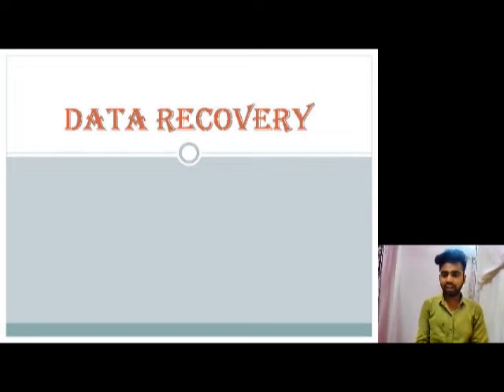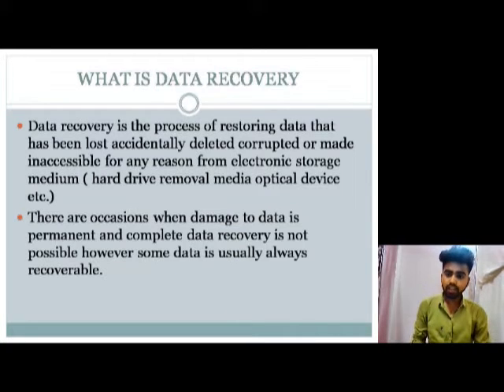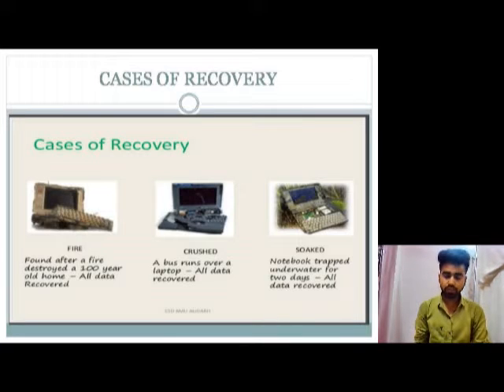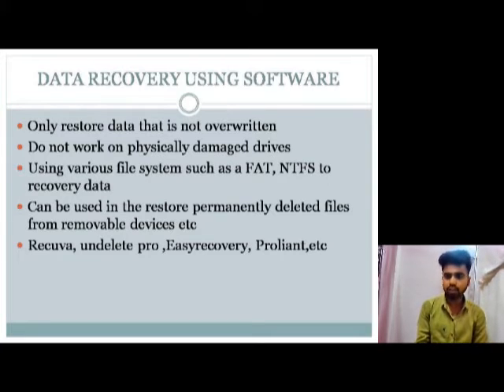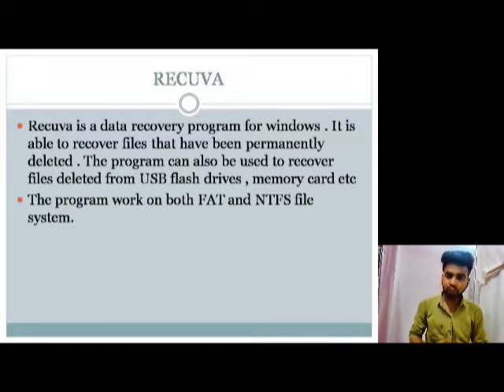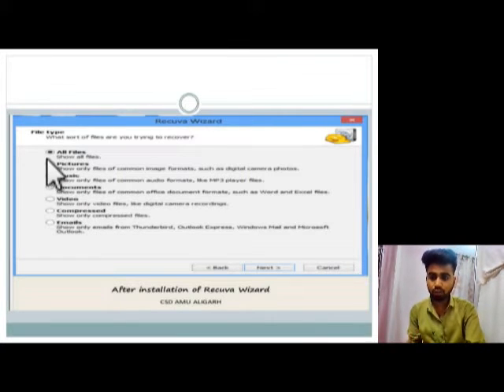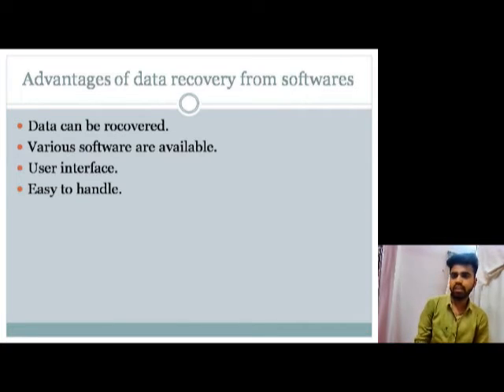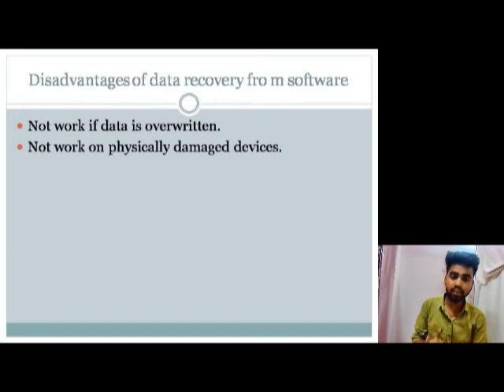Ishwar Dhare, Data Recovery, SVIFS, SVVV, Indore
@ Data Recovery @